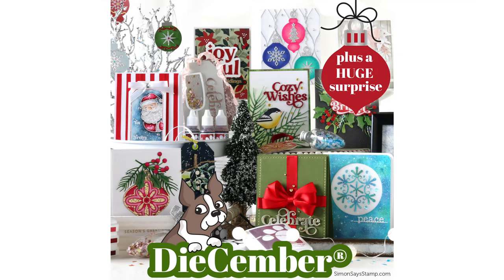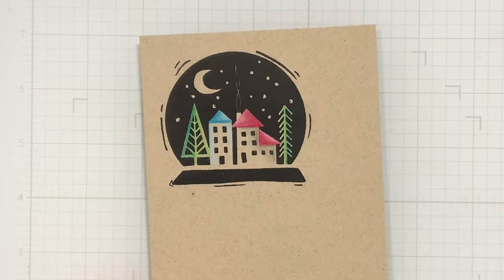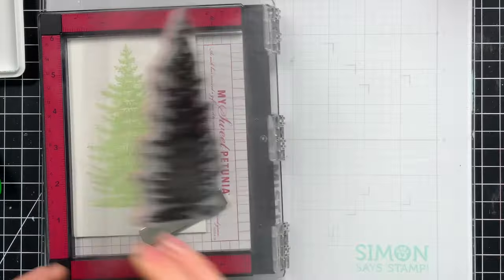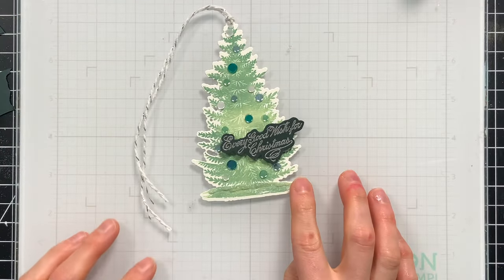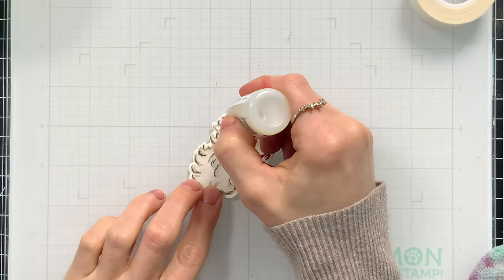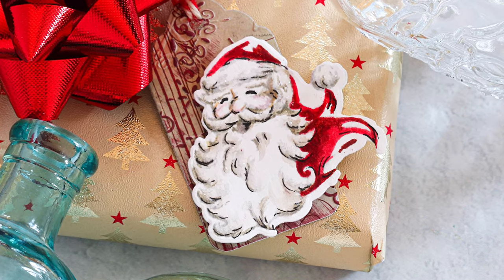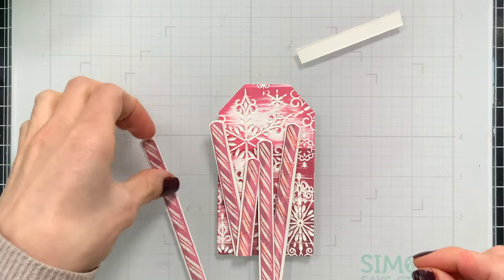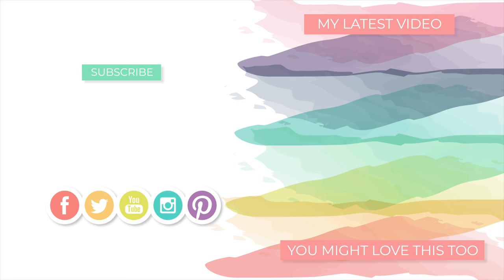4 Christmas Tags with Tim Holtz and Simon Says Stamp: New for DieCember®!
I am still working on creating tags for my Christmas gifts this year and I couldn't wait to share the ones I made with Tim Holtz stamps and Simon Says Stamp DieCember® products—including dies the cut out Tim's Christmas stamps!

⎯  • USEFUL LINKS •  ⎯
● My blog post:

⎯  • SUPPLIES USED •  ⎯
• Tim Holtz Cling Rubber Stamps Jolly Holiday

• Simon Says Stamp Pawsitively Saturated Gradient 6 Inks And Re-inkers

• Simon Says Stamp Pawsitively Saturated Ink Trio 23 And Re-Inkers

• Simon Says Stamp Pawsitively Saturated Ink and Re-inker Set Punch

• Simon Says Stamp Pawsitively Saturated Ink and Re-inker Set Sangria

• Simon Says Stamp Pawsitively Saturated Ink and Re-inker Set Cabernet

• Simon Says Stamp Pawsitively Saturated Ink and Re-inker Set Cabbage

• Simon Says Stamp Pawsitively Saturated Ink and Re-inker Set Artichoke

• Simon Says Stamp Pawsitively Saturated Ink and Re-inker Set Kale

• Simon Says Stamp VERY VERY LOW TACK TAPE st0089